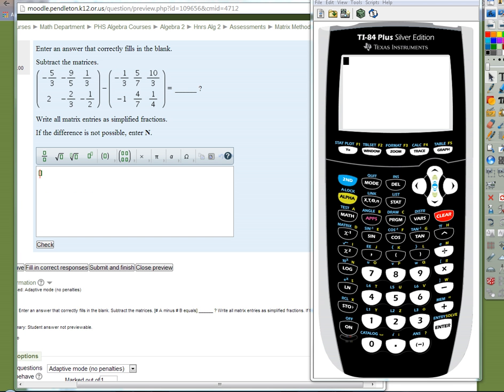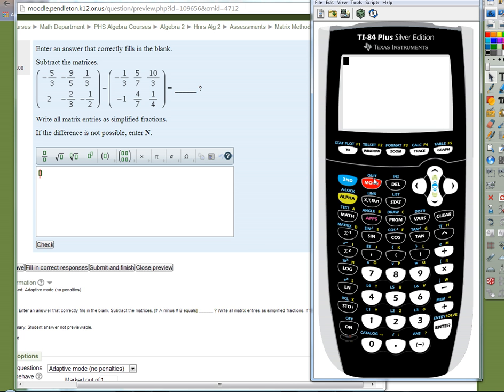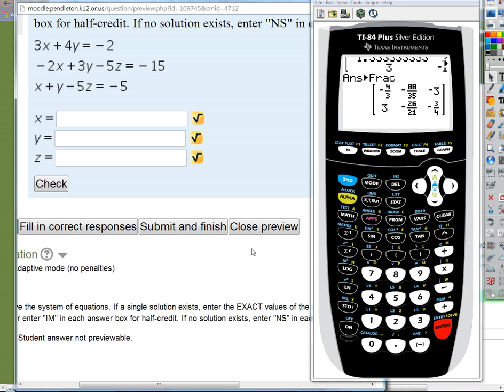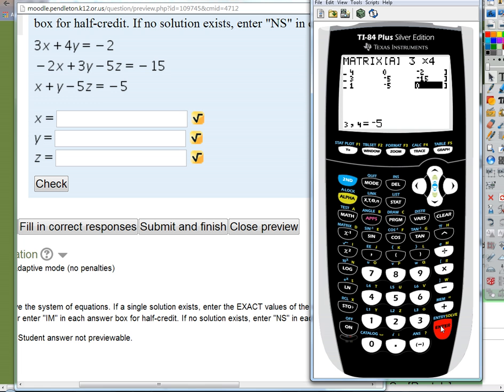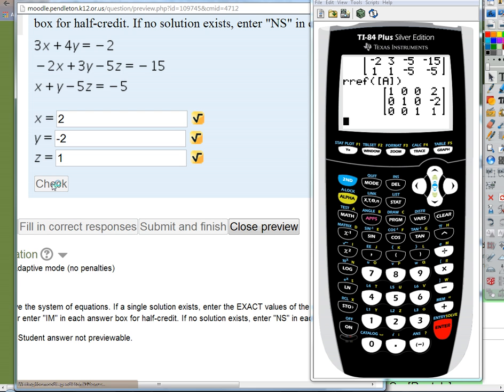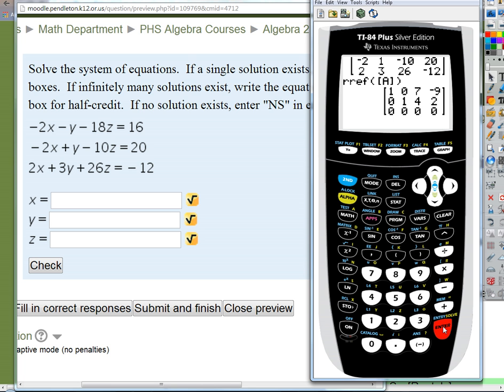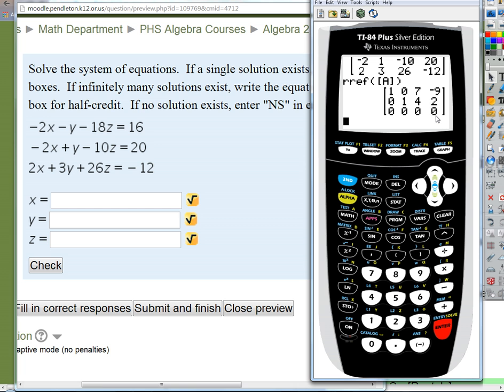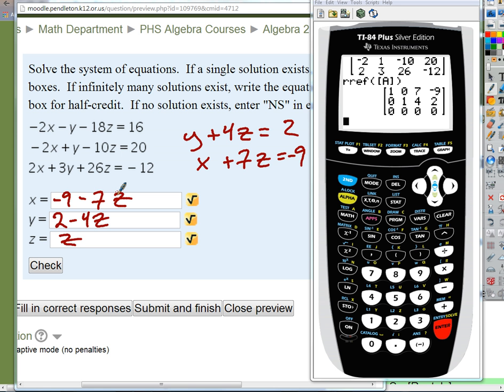Solving Lin Systems w Matrices